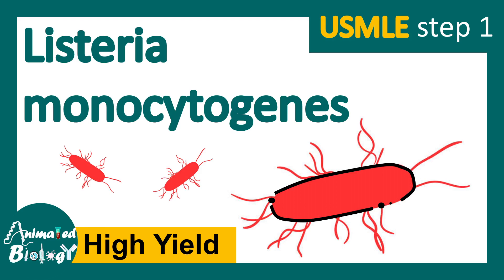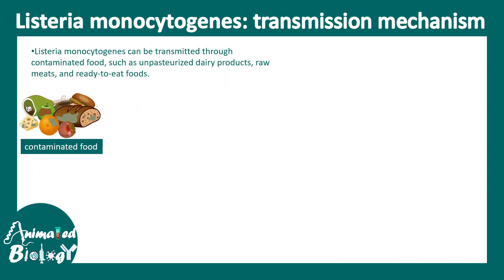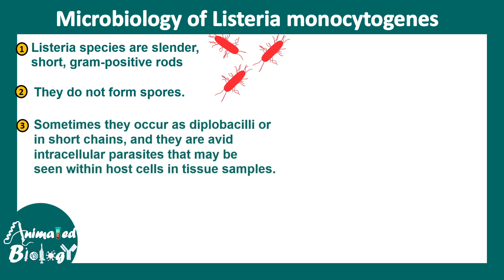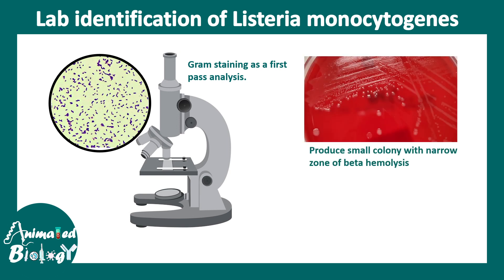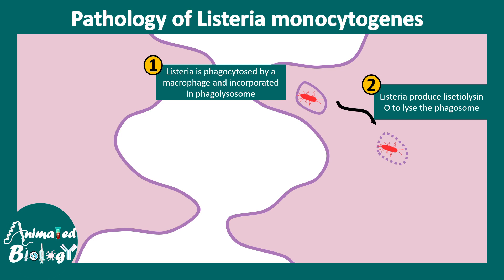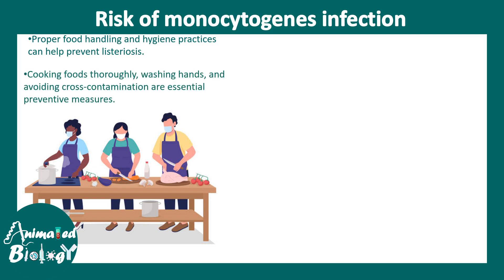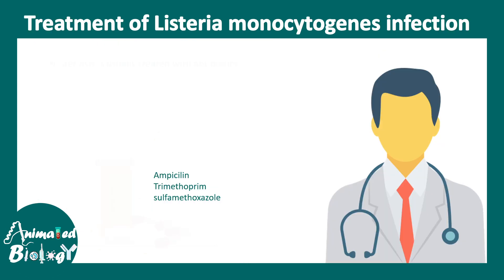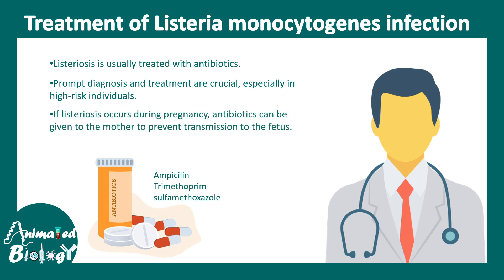Listeria monocytogenes | What is listeriosis? | microbiology and pathology | USMLE Step 1